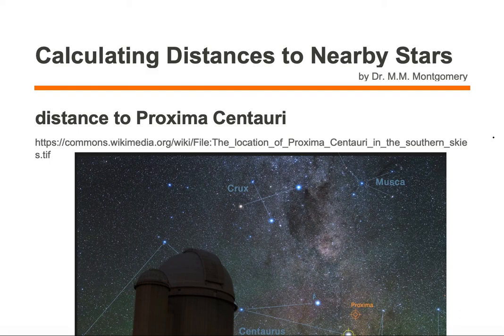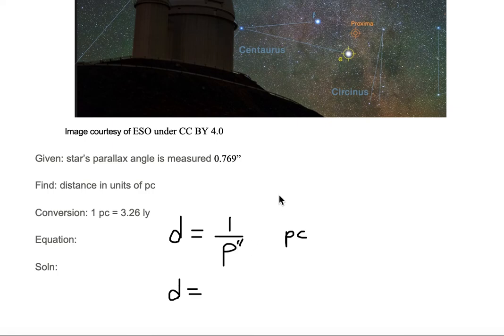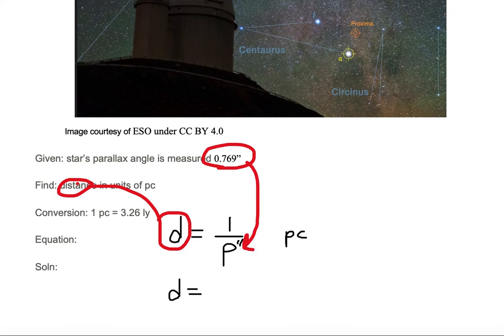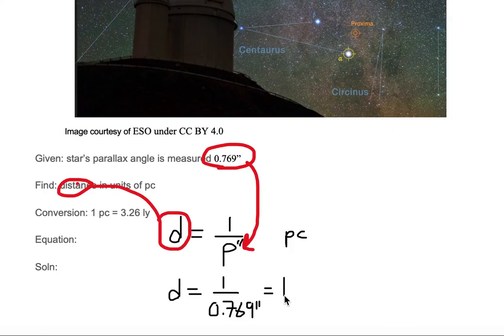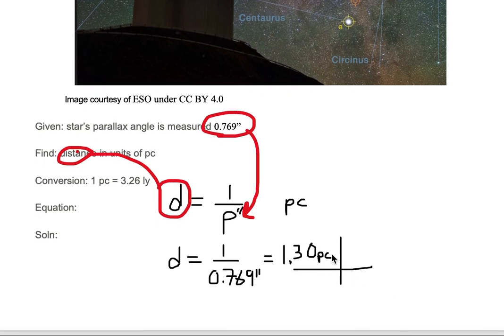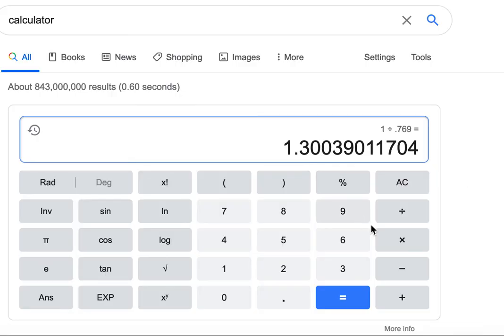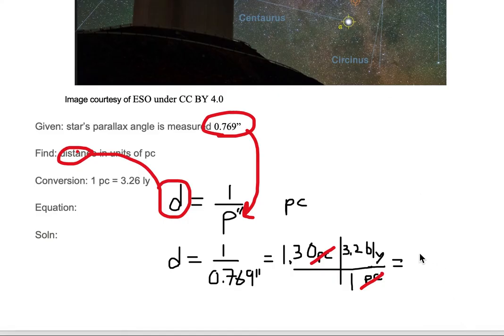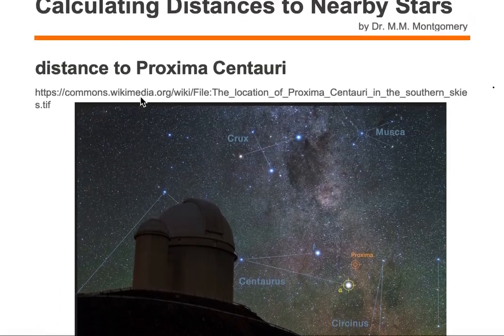Calculating Distance To Proxima Centauri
Distance To Proxima Centauri is calculated
AstroPictionary
Astronomy Vocabulary